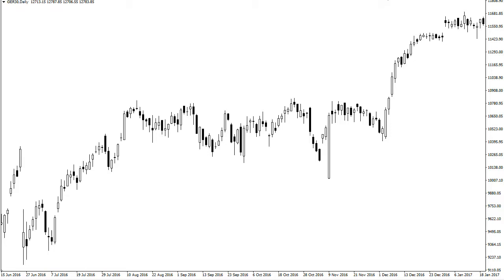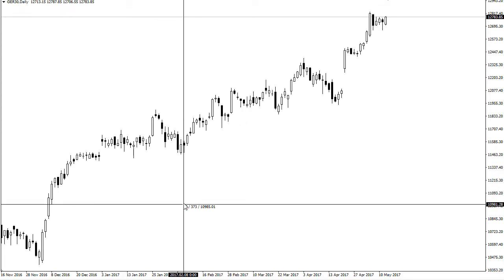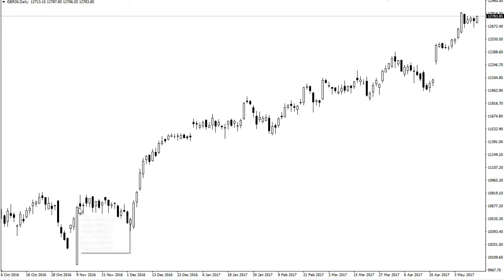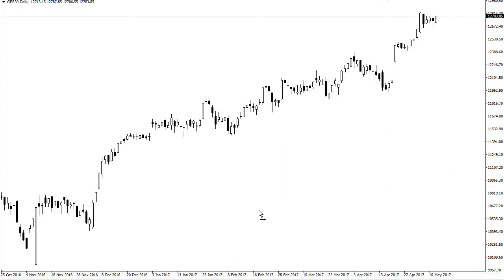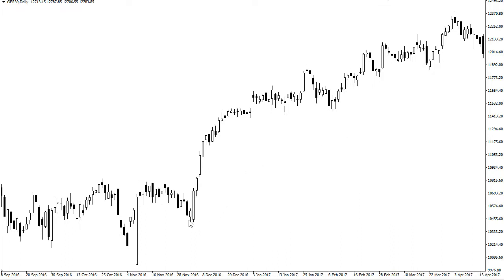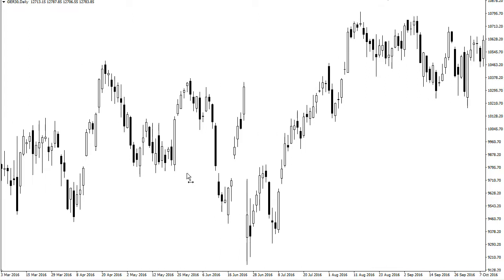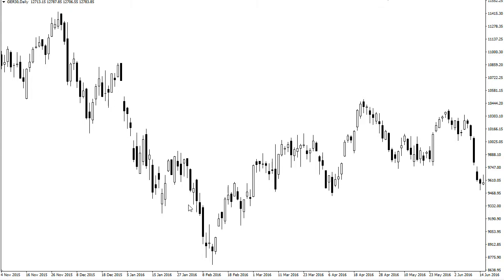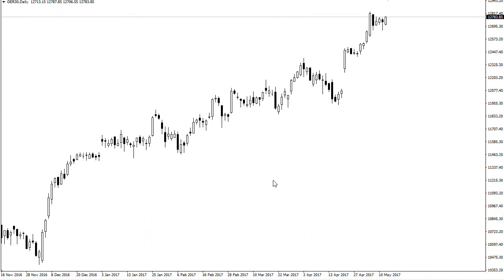Engulfing Candle Entries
Engulfing Candle Entries Trading Strategy for Forex